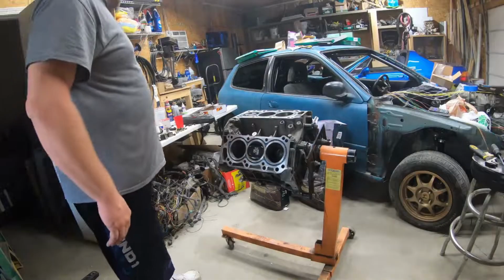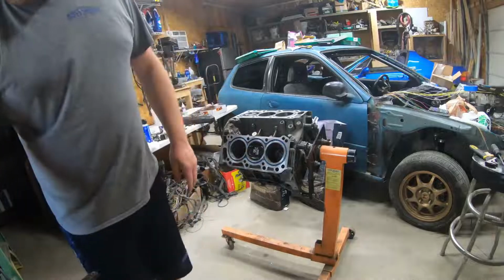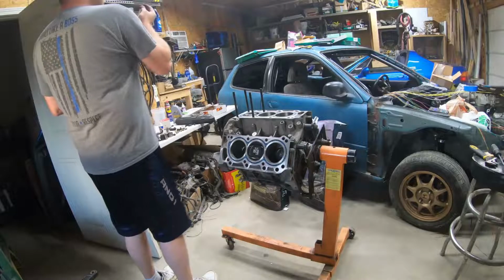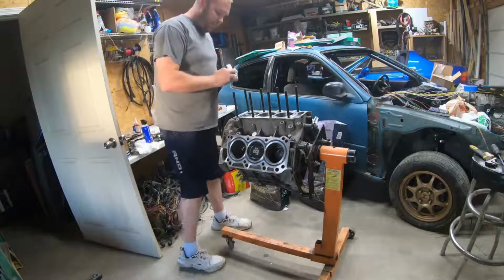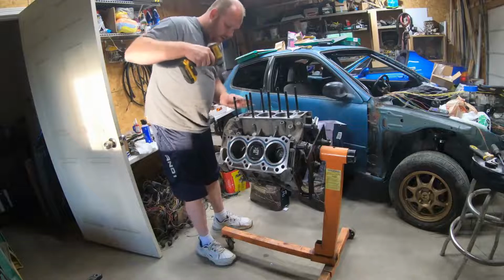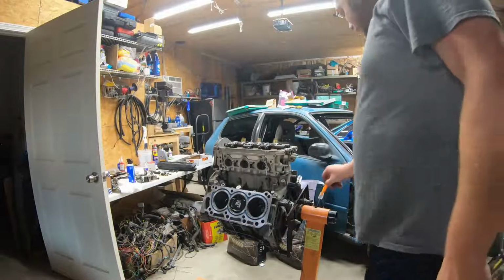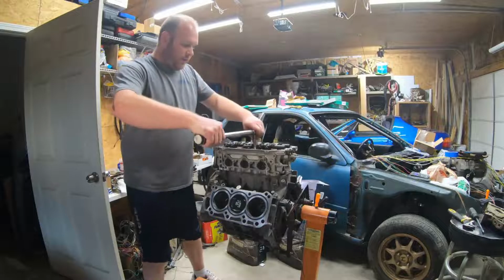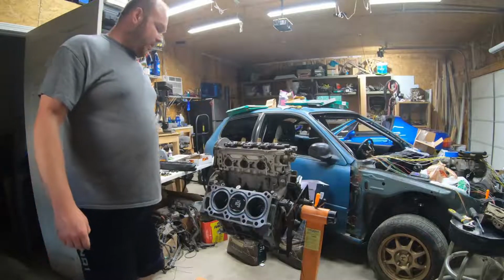Getting the heads torqued down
Finally got the rod bearings installed. Lost the footage so onto the heads getting put on.